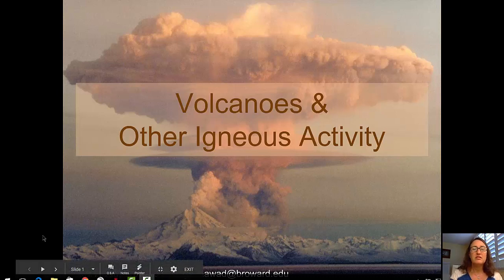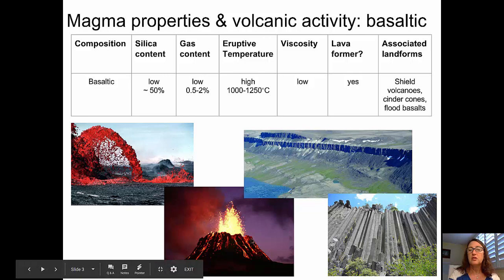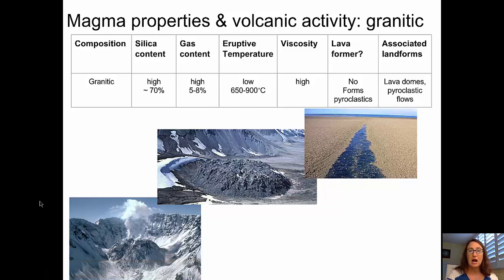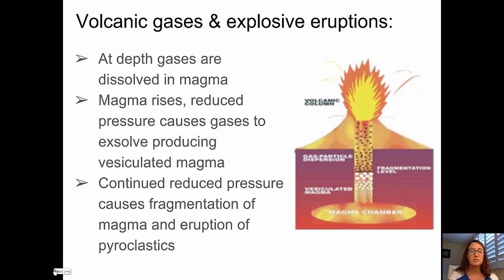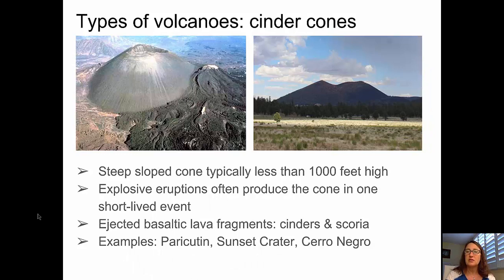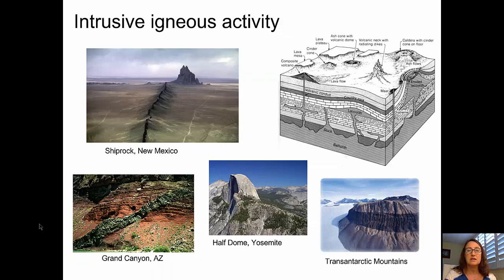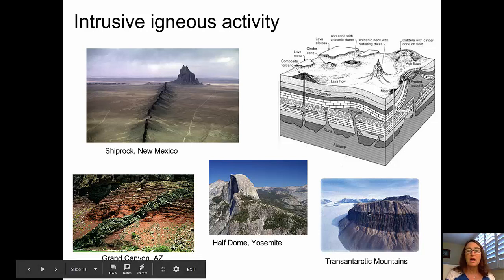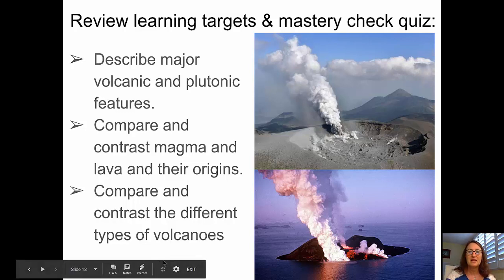Volcanoes & Igneous Activity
Students explore the types of volcanoes, erupted materials, and intrusive igneous structures in this video.